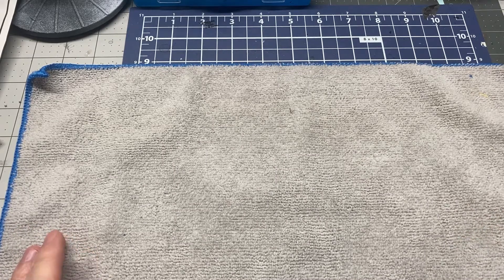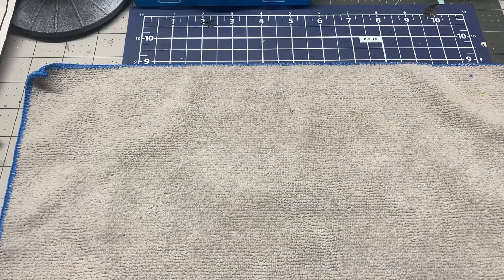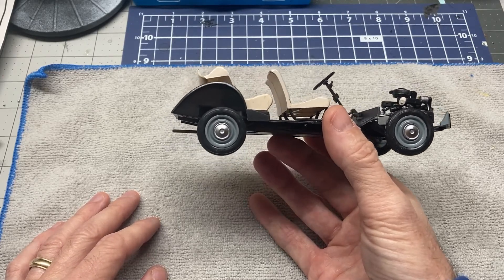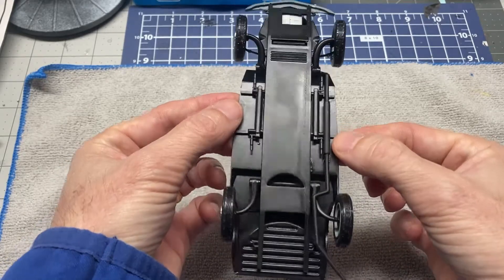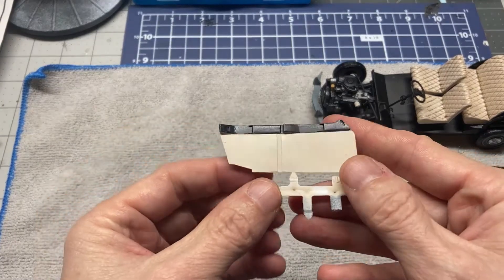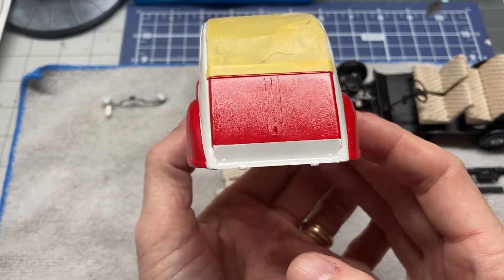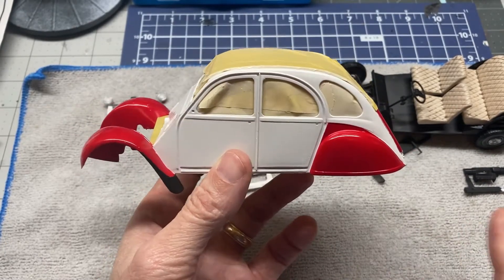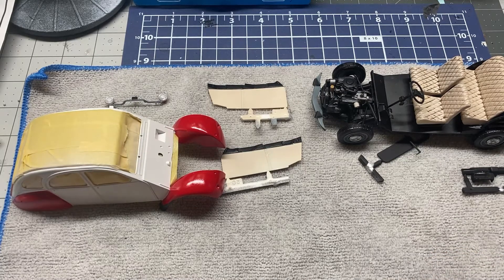Citroën 2CV Build Update 2